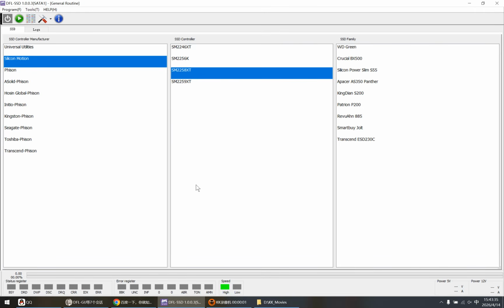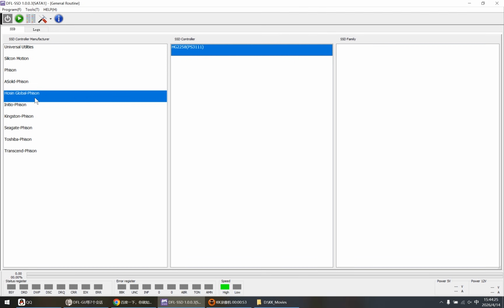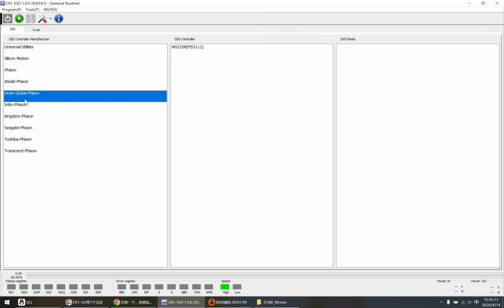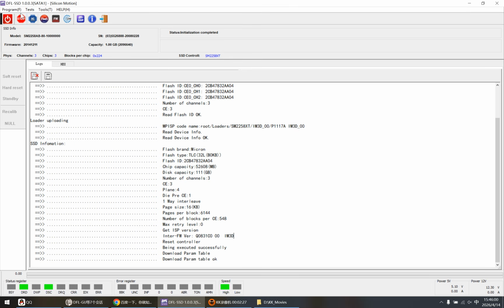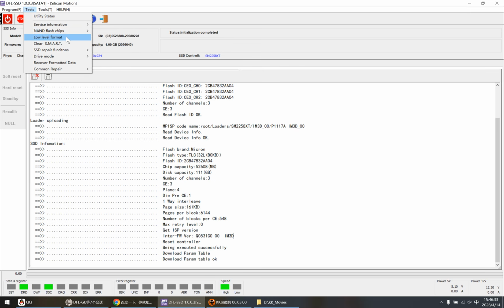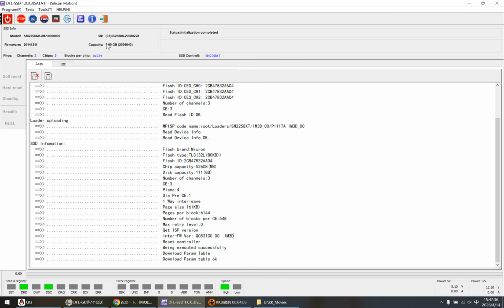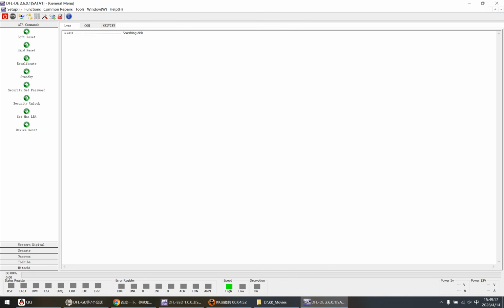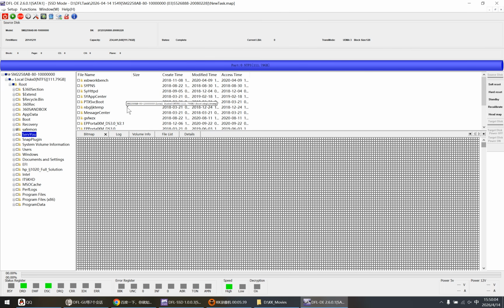Latest SSD Firmware Repair and Data Recovery Software